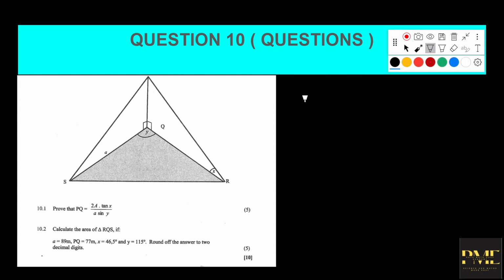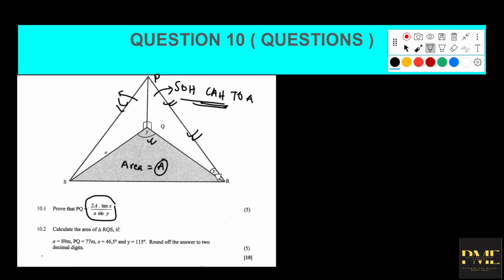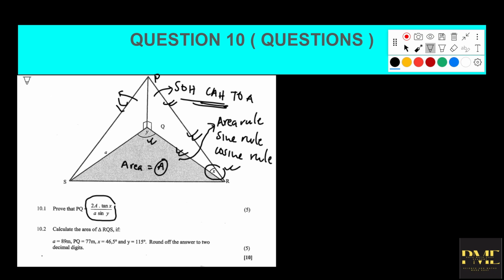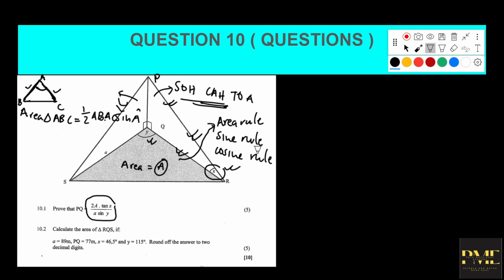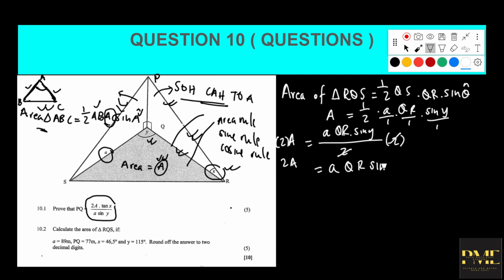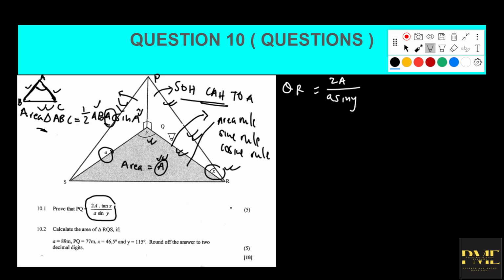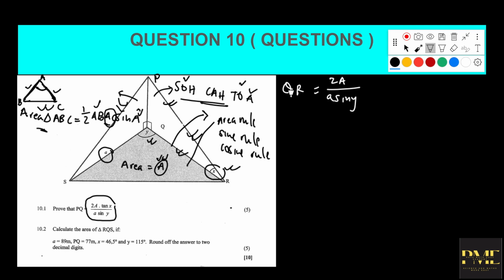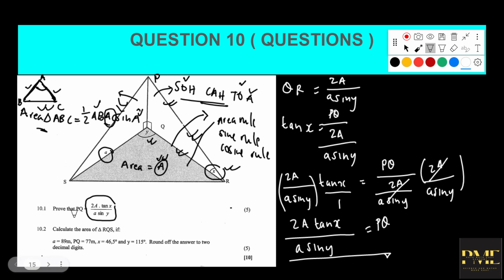2D 3D TRIGONOMETRY |Q 10.1| ISIZULU NARRATED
Mathematics Narrated in IsiZulu? You bet it is, Let us unpack question 10 ( TRIGONOMETRY [ 2D 3D TRIGONOMETRY] of the March 2023 KZN Mathematics pure maths, killing two birds with one stone, learning and doing past papers simultaneously, HOW AWESOME IS THAT,